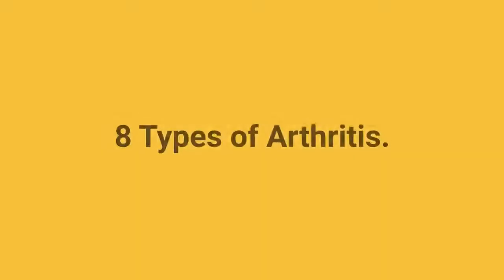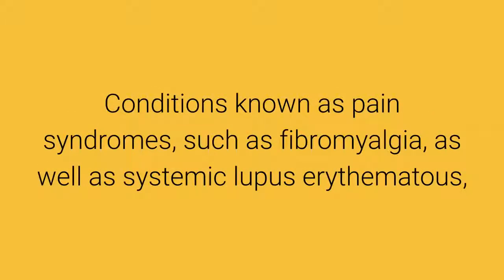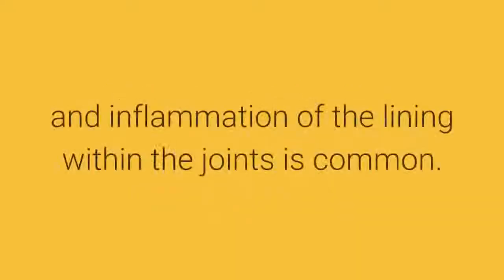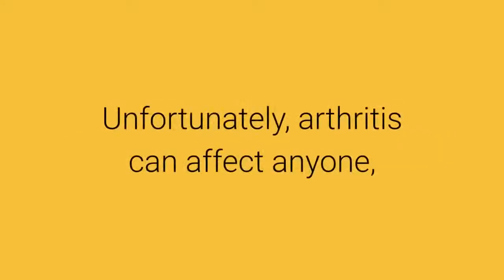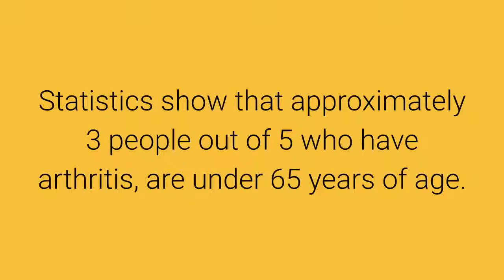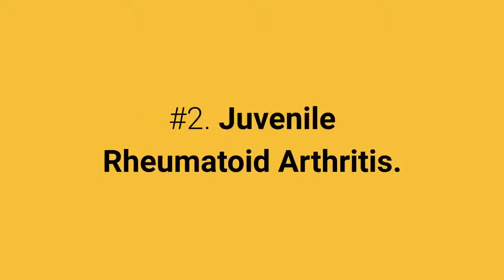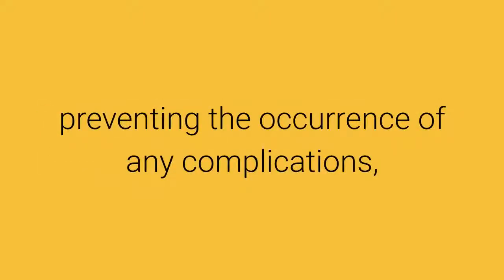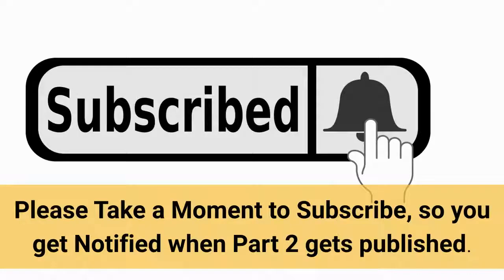❤️ 8 Different Types of Arthritis - Part 1 ❤️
The word “Arthritis” originates from “arthro,” which translates to “joint,” and “itis,” which translates to “inflammation.” Amazingly, this term is used to comprise over 100 different, yet related conditions.
For example, these joint issues can range from relatively mild cases of bursitis or tendonitis to much more severe and crippling forms of inflammation, such as rheumatoid arthritis and osteoarthritis.
Conditions known as pain syndromes, such as fibromyalgia, as well as systemic lupus erythematous which involves every portion of the body, are also related. Other representations of the disease, such as gout, are additionally related, however, they are rarely connected.

Pain In The Joints
The common thread connecting the above-mentioned diseases is musculoskeletal pain and joint pain. This is why these varied conditions are grouped together under the common umbrella called “arthritis.”
Inflammation is often the body’s natural response to injury, and inflammation of the lining within the joints is common.
Additional symptoms include pain, the affected joint being hot to the touch, swelling and redness. Once the joint is inflamed, it may develop all of these symptoms or a portion of them. Obviously, this can become excruciating and the normal movement of the joint can become extremely limited. Everyday activities may become difficult and loss of motion can occur.

8 Different Types of Arthritis
Unfortunately, arthritis can affect anyone, although some specific types affect certain demographics more. There are several types of arthritis that may affect people of any age, race or gender.
Fortunately, there are steps that can be taken to help the body facilitate healing and help to eliminate or reduce the inflammatory response that is responsible for the condition.

Arthritis at Any Age
Children and babies as well as young adults can suffer from this condition. Statistics show that approximately 3 people out of 5 who have arthritis are under 65 years of age.

1. Rheumatoid Arthritis
Rheumatoid arthritis is the type of arthritis that can cause the bones to appear disfigured or deformed. It’s an insidious disease whereby the body’s own immune system attacks the joints and surrounding tissues, and in some cases cause problems in other parts of the body.
It causes painful swelling, in which case anti-inflammatory medications are prescribed as there is no natural cure.

2. Juvenile Rheumatoid Arthritis
This condition is also called idiopathic arthritis. This type of arthritis affects children and adolescents below the age of sixteen. Reddish, swollen joints accompanied by pain are some of the most common symptoms.
Some children and adolescents experience its symptoms for just a few months, whilst others suffer for the rest of their lives. Treatment is mostly focused on keeping the pain under control, preventing the occurrence of any complications and in improving the mobility and joint functions.

3. Osteoarthritis
Often called “wear and tear arthritis.” This type is characterized by stiffness and joint pain due to cartilage erosion within in a joint. It commonly affects the hips, hands, spine and knees in menopausal women and the elderly.